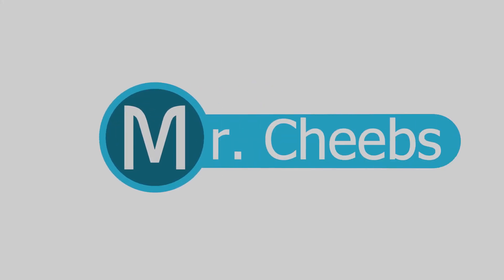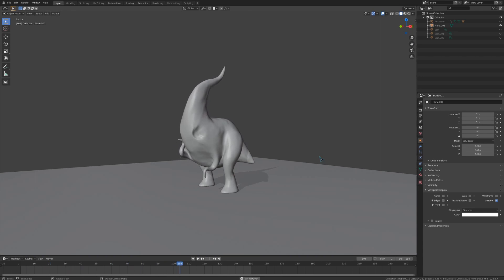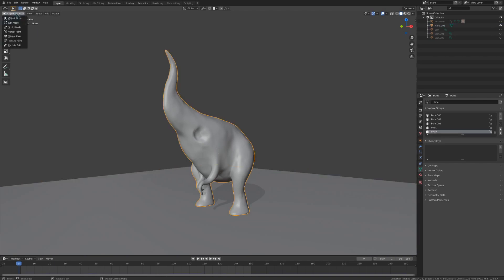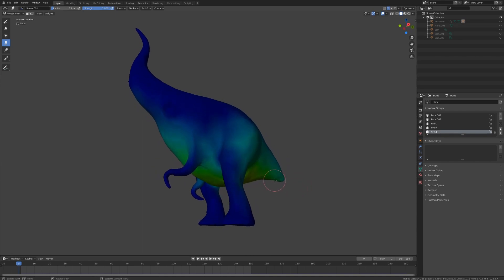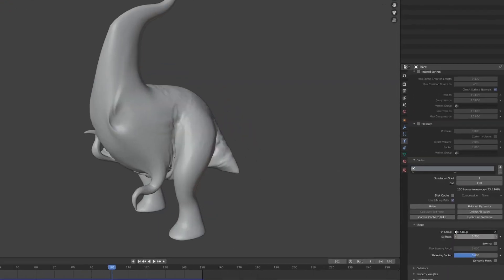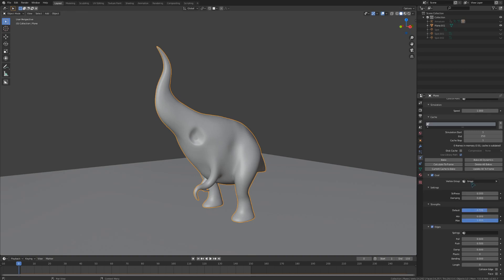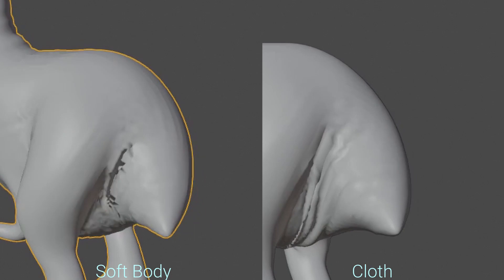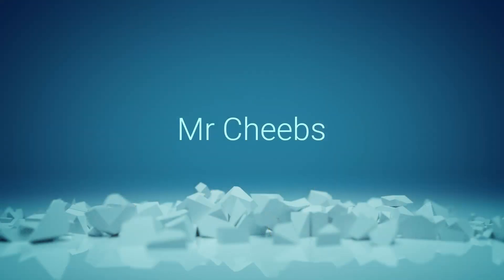Skin Wrinkling with Cloth and Soft Bodies in Blender!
This is a quick and easy method to get some wrinkling/skin movement for creatures! This can be done with both cloth and soft body physics, but cloth usually gives a better result.